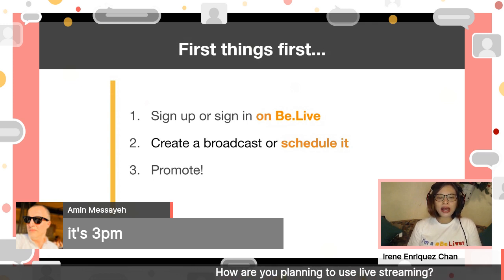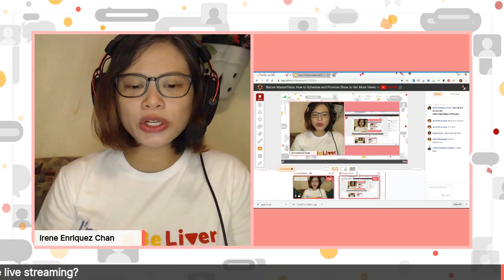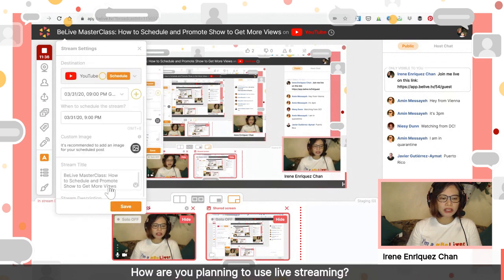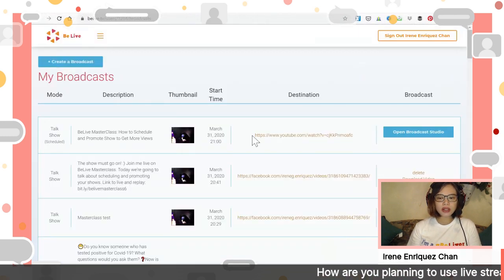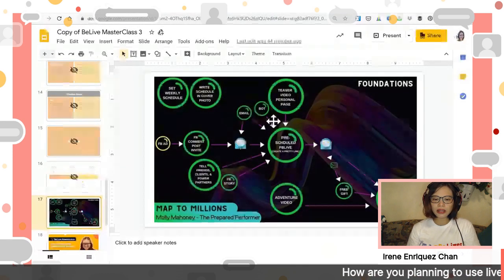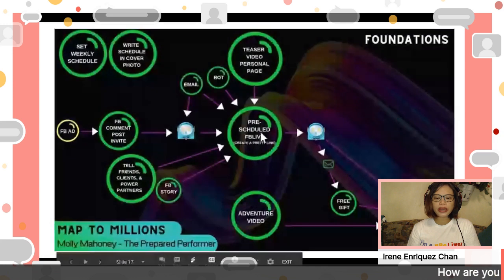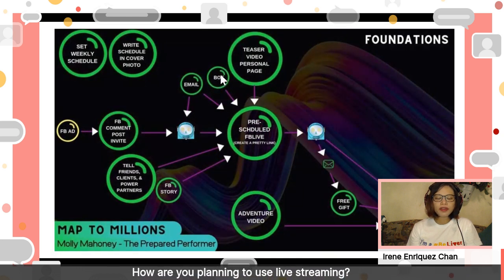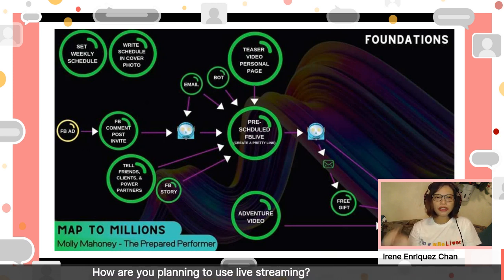Using Live Shopping to Showcase Products [BeLive Masterclass]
🔥Start your FREE 14-day trial with BeLive right now (no credit card required): 🔥

Make the most out of BeLive and get more views! Join this Masterclass by BeLive's very own Marketing Manager, Irene Chan. Go ahead and take BeLive for a spin 👉

Here's what to get out of this Masterclass: 😎🏆🙌
⏰ Ensure more viewers by scheduling your shows
🔑 Discover the key to capturing more views

PLUS!!!